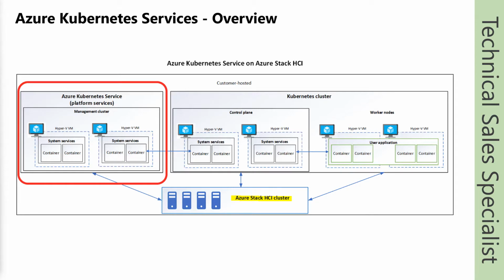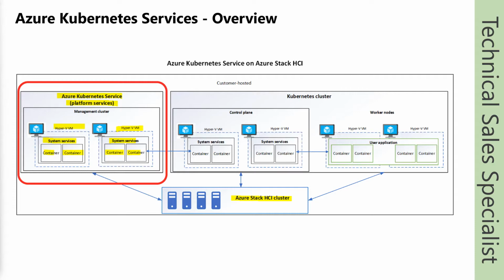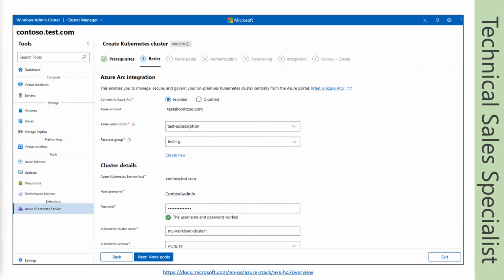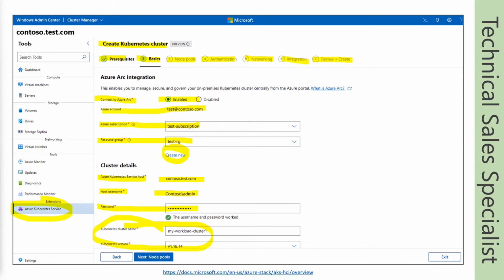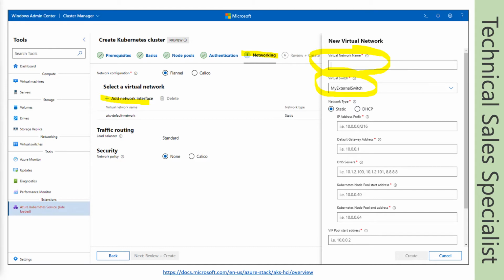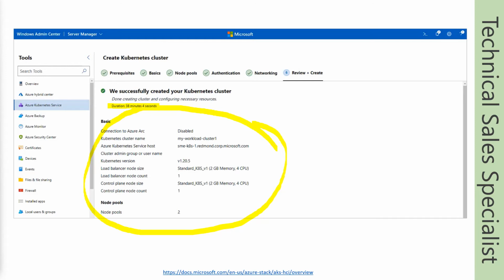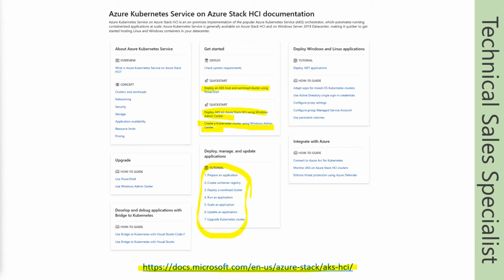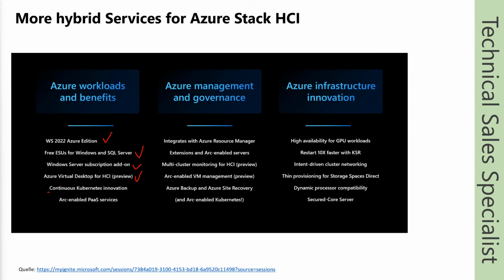ASHCI TSS 13 - Azure Kubernetes Services on Azure Stack HCI and more hybrid services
In this session Manfred Helber is talking about Azure Kubernetes Services on Azure Stack HCI and more hybrid services. This session will be updated soon, as we expect to see some updates on this topic.